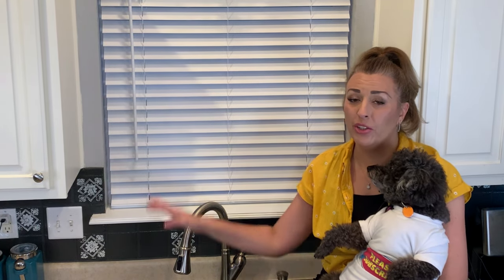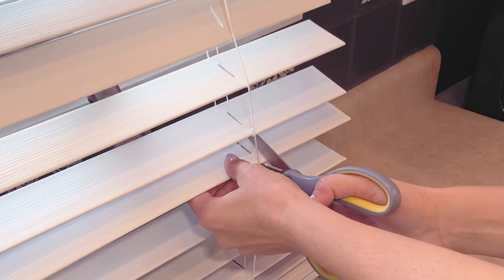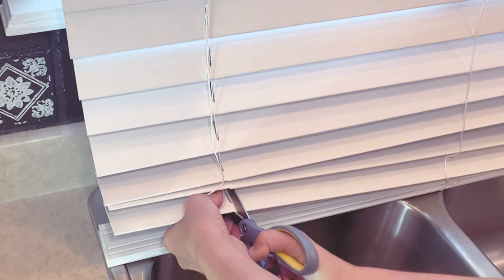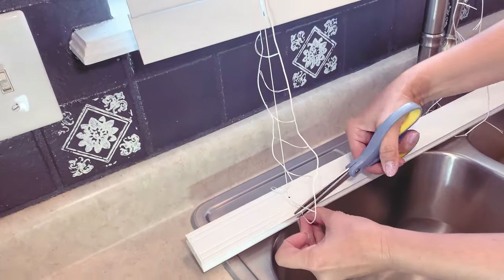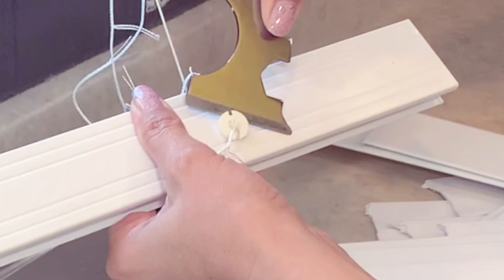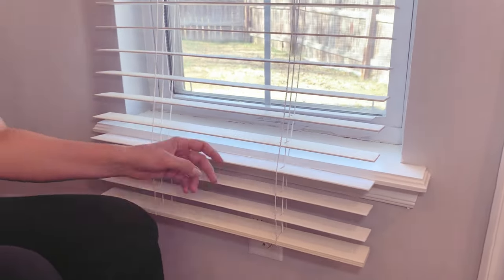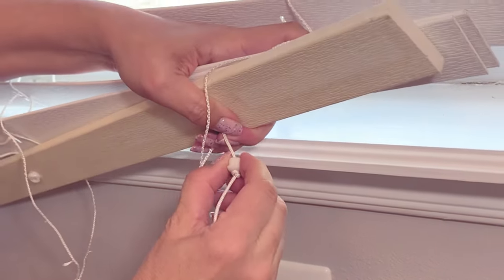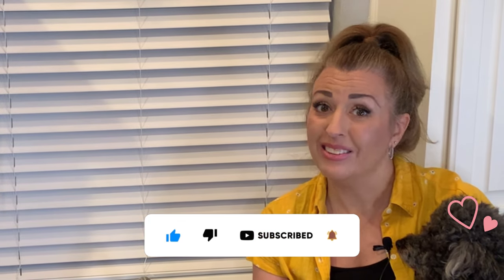How To Shorten Both Cordless and Corded Mini-blinds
Shorten Your Cordless or Corded Mini Blinds EASILY With SIMPLE TO FOLLOW Step By Step Directions. 5 MINUTES AND YOU ARE DONE! No Special Tools Needed. Just Scissors and a Flat Head Screw Driver or Even a Butter Knife. Let's Get This Done Together!!!